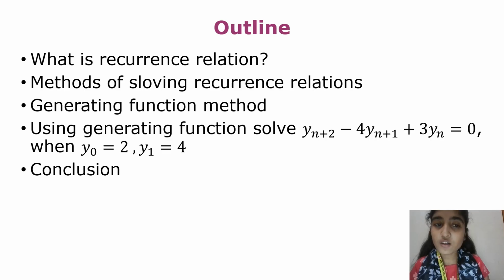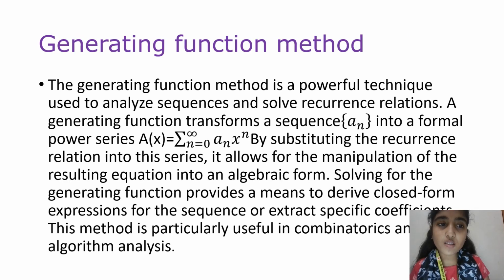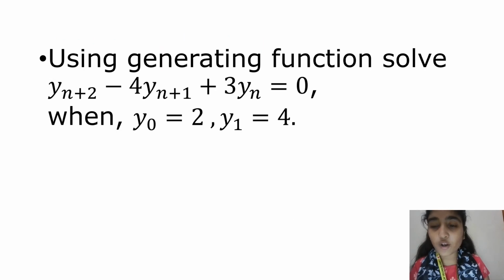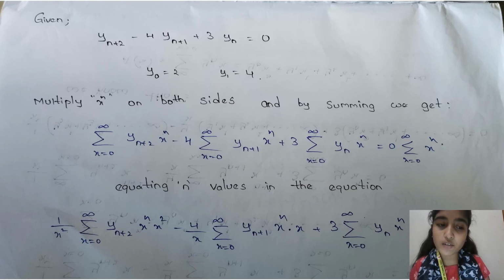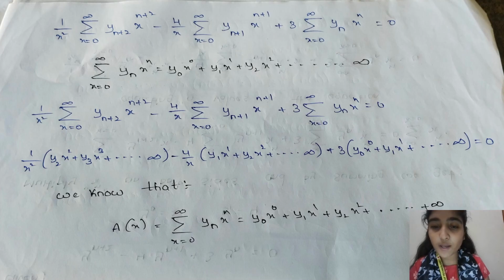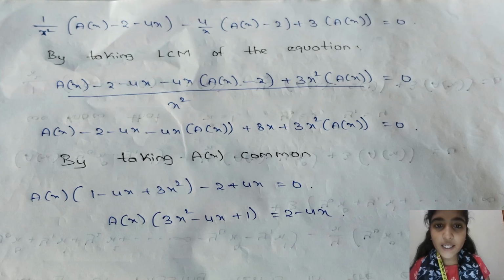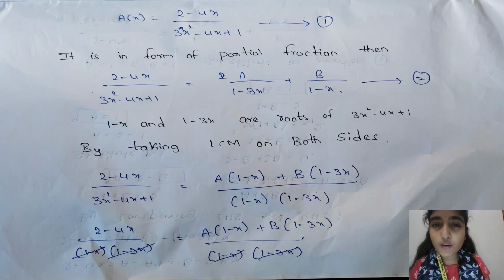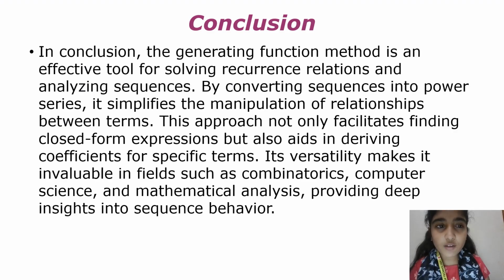CAA_2(DISCRETE MATHEMATICS & GRAPH THEORY).ppt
By reshma taj